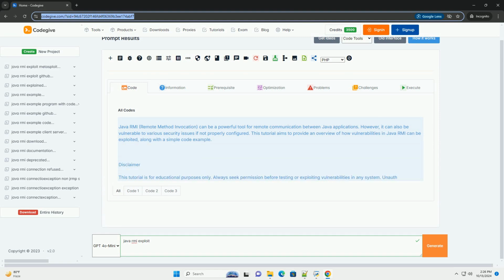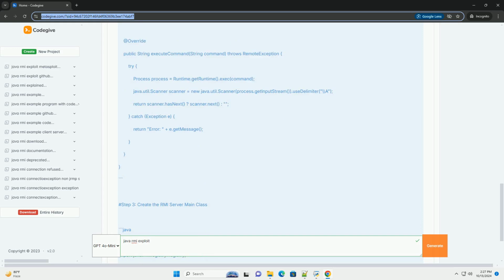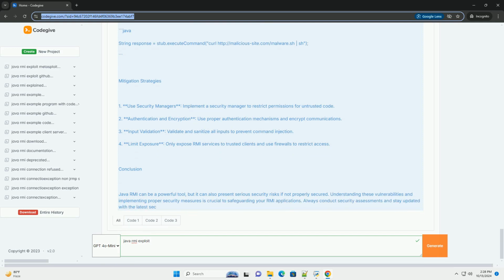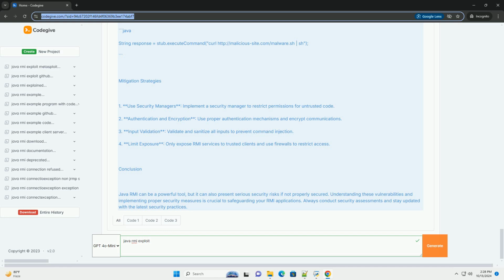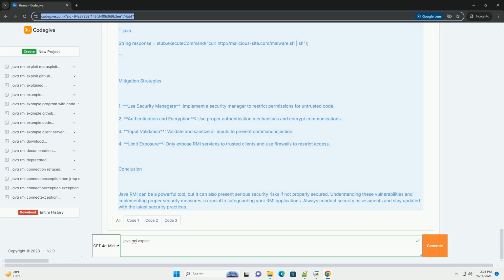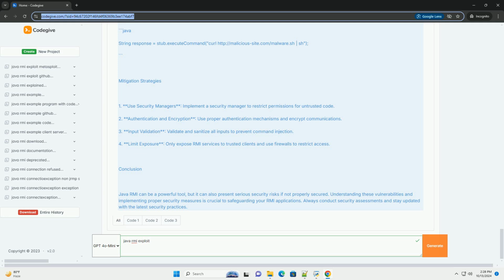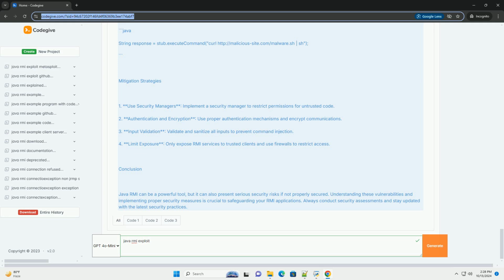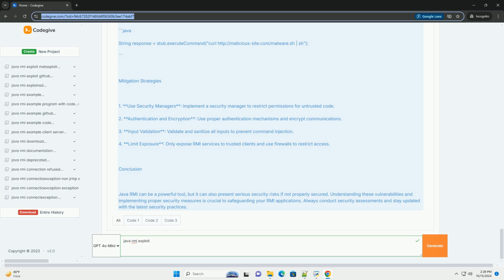java rmi exploit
java rmi (remote method invocation) can be a powerful tool for remote communication between java applications. however, it can also be vulnerable to various security issues if not properly configured. this tutorial aims to provide an overview of how vulnerabilities in java rmi can be exploited, along with a simple code example.

### understanding java rmi

java rmi allows java objects to communicate with each other across a network. it enables method calls on a remote object as if they were local. however, if the rmi server is not properly secured, it can be susceptible to various attacks, including remote code execution.

### common vulnerabilities

1. **insecure deserialization**: if an rmi server deserializes untrusted data, it may lead to arbitrary code execution.
2. **weak security policies**: java applications often run with insufficient security policies, allowing untrusted code to execute.
3. **misconfiguration**: using default configurations may expose rmi services to the public internet without proper authentication.

### setting up a simple rmi server and client

below is a basic example of a vulnerable java rmi server and client to demonstrate an exploit.

step 1: create the rmi interface

step 2: implement the rmi server

step 3: create the rmi server main class

step 4: create the rmi client

### running the example

1. compile the classes:

2. start the rmi server:

3. in another terminal, run the rmi client:

### exploitation of the vulnerability

the `executecommand` method in the server implementation allows remote execution of arbitrary commands. an attacker can exploit this by sending malicious commands through the rmi client to execute arbitrary code on the server.

for example, an attacker could modify th ...

python exploits
werkzeug python exploit
python exploit.py
python 3.11.2 exploit
python requests exploit

python javascript
python javatpoint interview questions
python javatpoint
python java